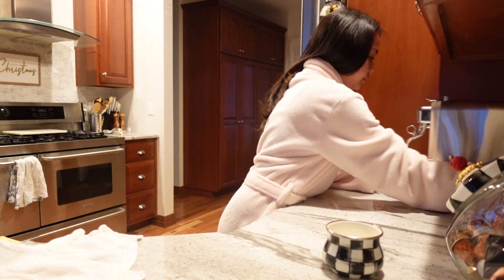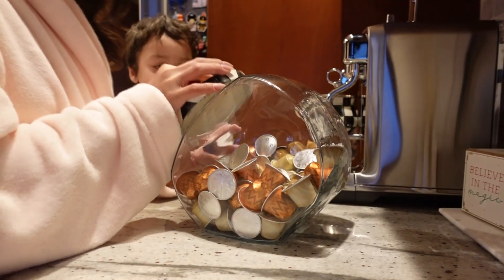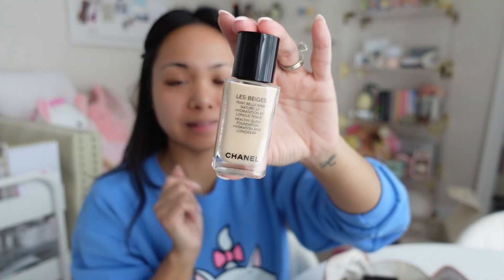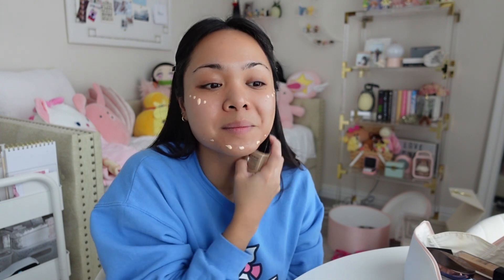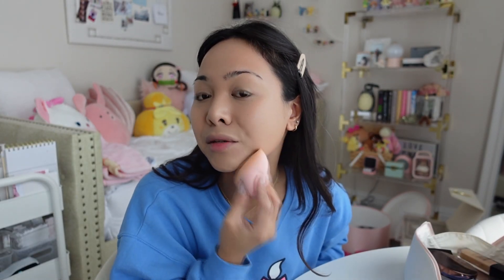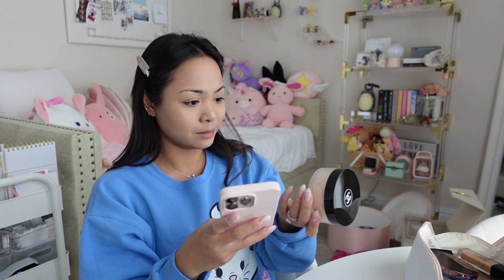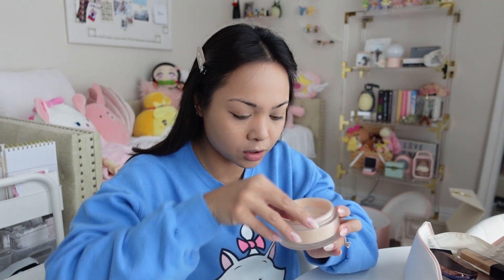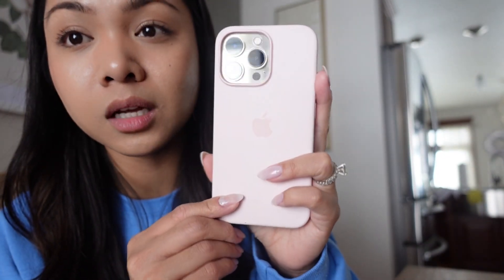A DAY IN A LIFE: TRYING OUT NEW MAKEUP | Charmaine Dulak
∙ My Coffee Machine: Creatista Plus Metal Stainless Steel
∙  Pod that I made was Vienna (Lungo)

LINKS
∙ REN Clean Skincare Perfect Canvas Clean Primer $48.00
∙ CHANEL LES BEIGES Healthy Glow Foundation Hydration and Longwear $65.00
∙ Dior Forever Skin Correct Concealer 2W $40.00
∙ Dior Backstage Contour Palette (DISCONTINUED) Here's something similar
∙ CHANEL POUDRE UNIVERSELLE LIBRE Natural Finish Loose Powder $52.00
∙ Anastasia Beverly Hills Clear Brow Gel Lightweight Setter $22.00
∙ Dior Backstage Brow Palette 002 Dark (DISCONTINUED)
∙ CHANEL Rouge Coco Baume 914 Natural Charm $45.00

Chapters
0:00 Coffee time
0:56 Trying out new makeup
11:22 Quick check in
14:39 Cleaning my pens